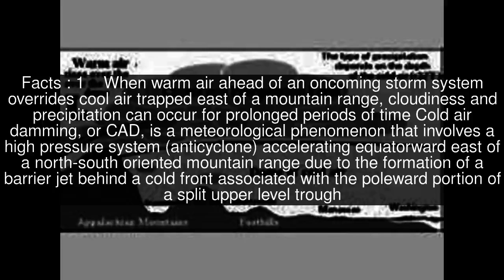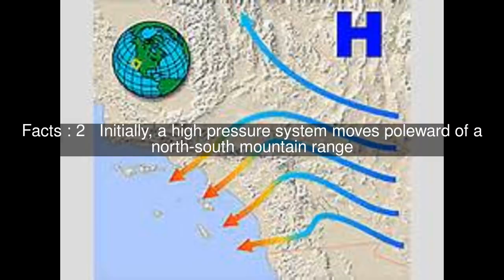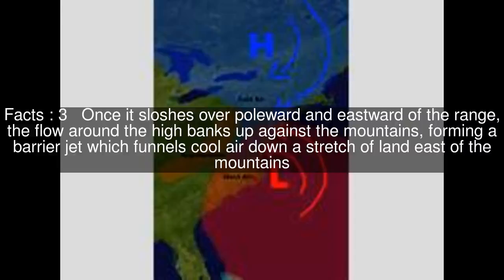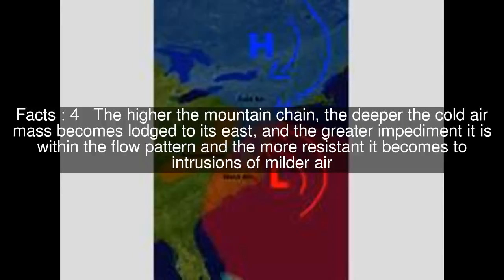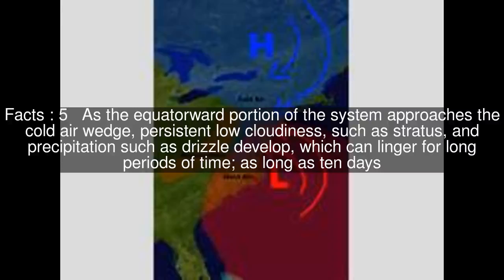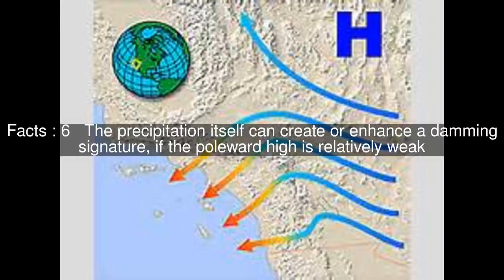Cold-air damming Top #9 Facts